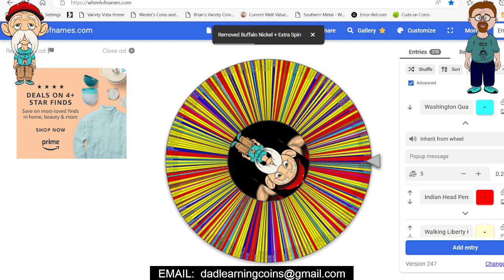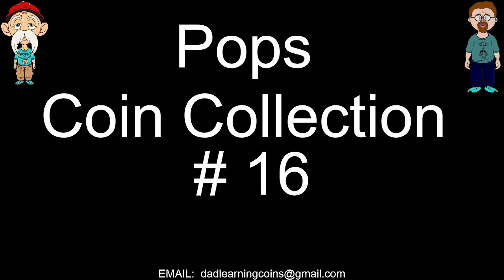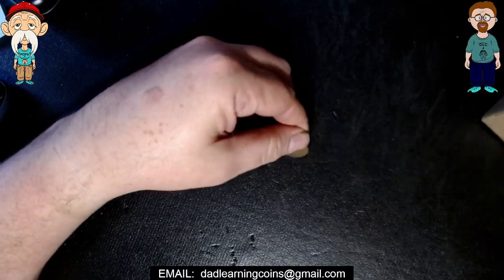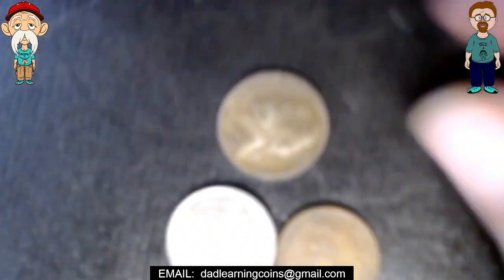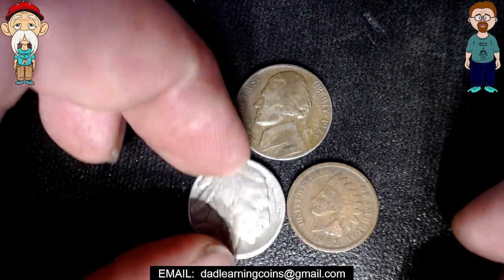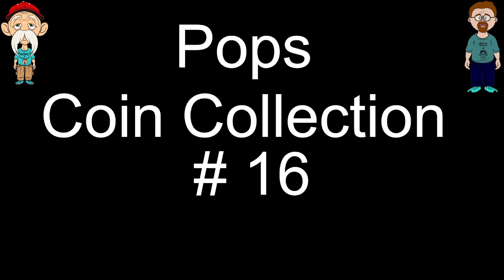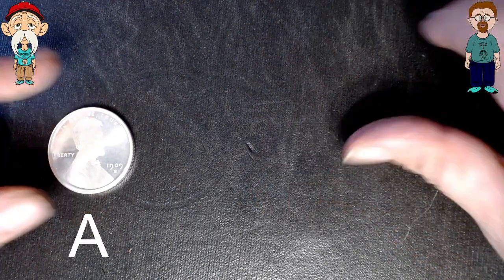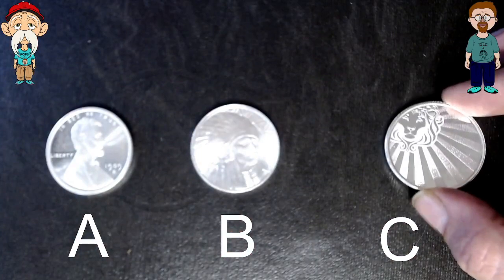Pops Coin Collection #16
What Will You Guys Pick